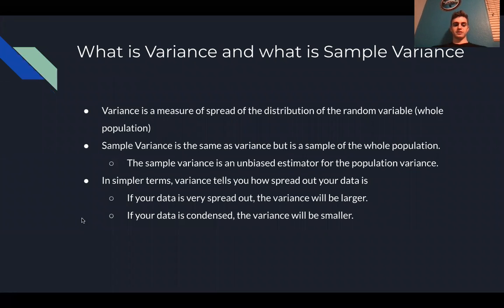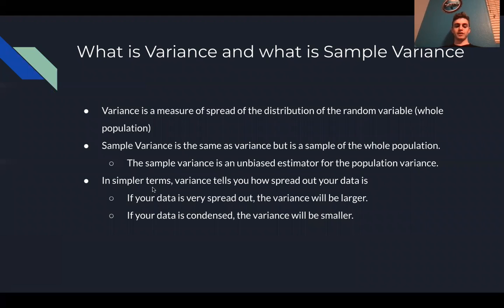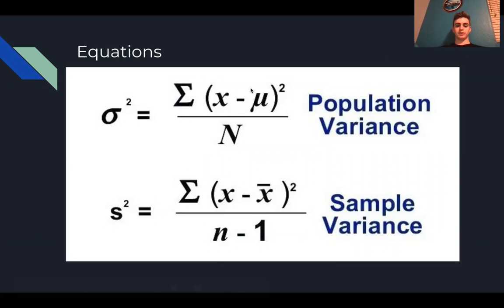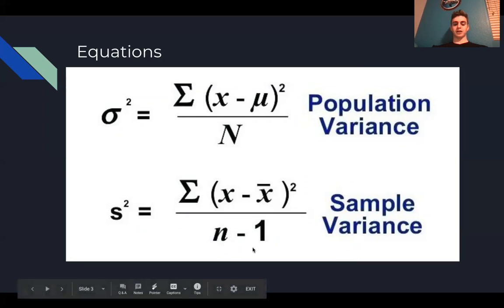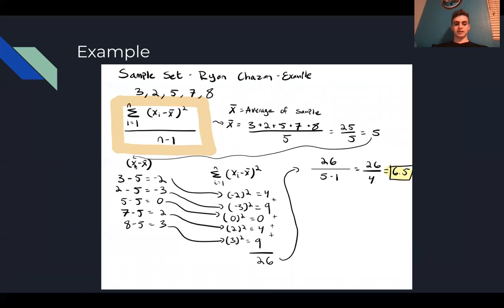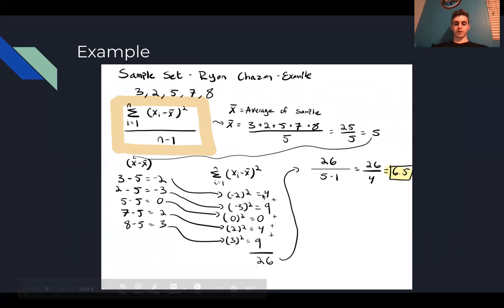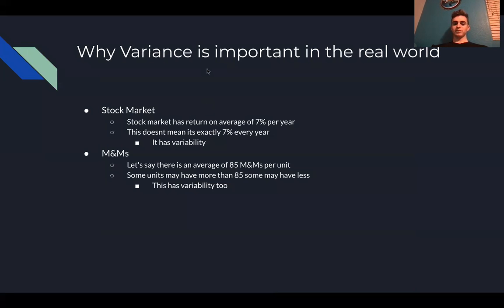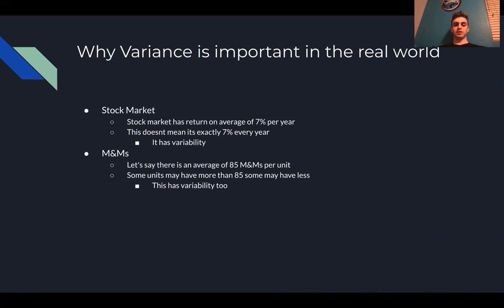Variance Vs. Sample Variance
Math 32 Final Project Video